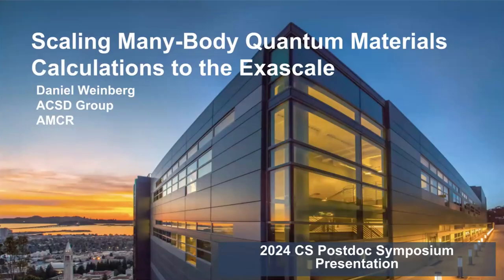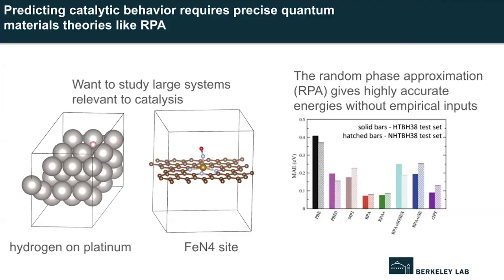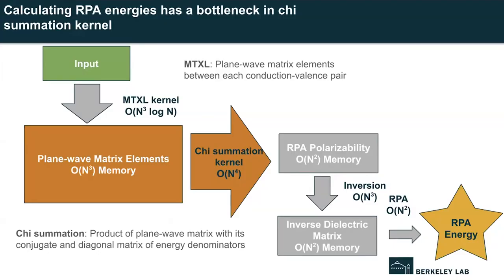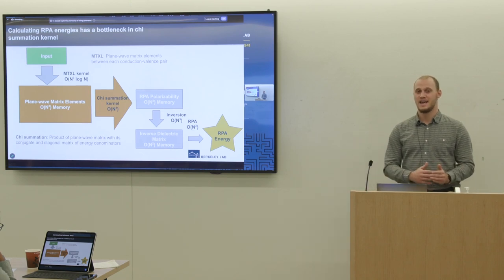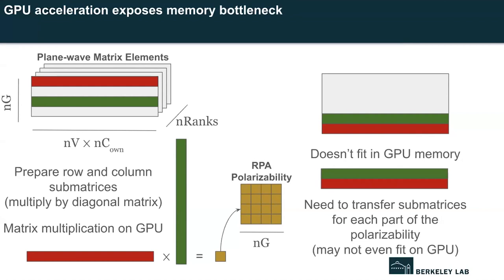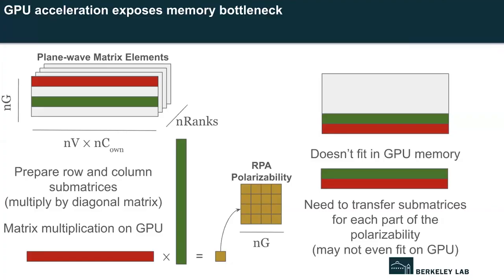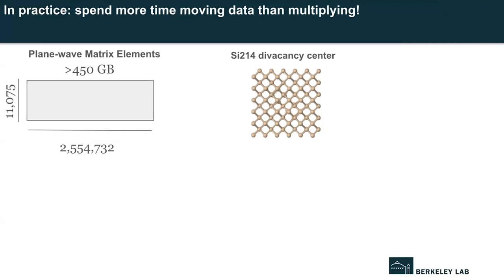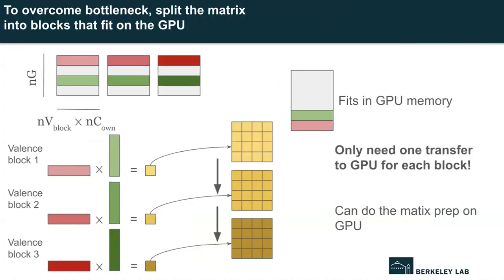Daniel Weinberg - CS Postdoc Symposium 2024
Daniel Weinberg presents the talk "Scaling Many-Body Quantum Materials Calculations to the Exascale" as part of the 2024 CS Area Postdoc Symposium.